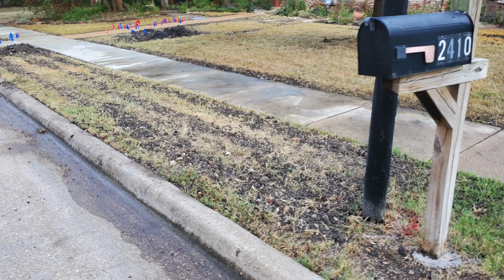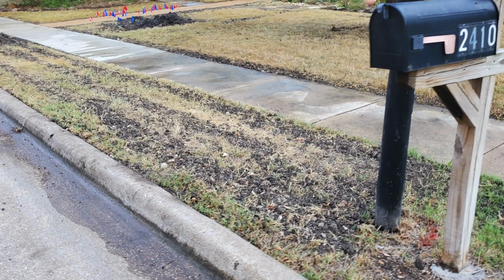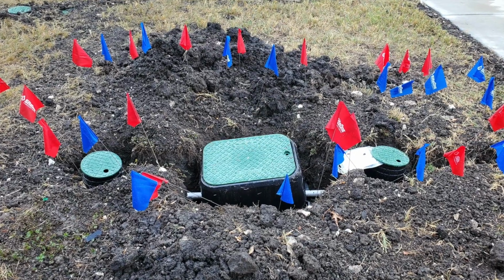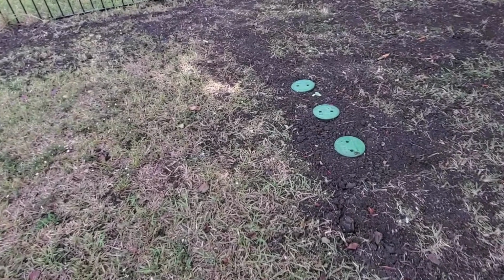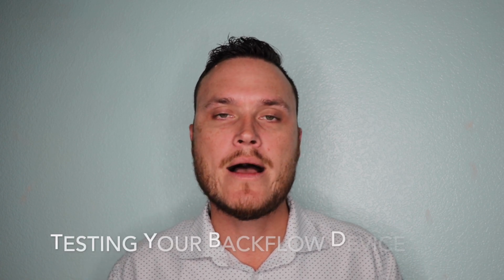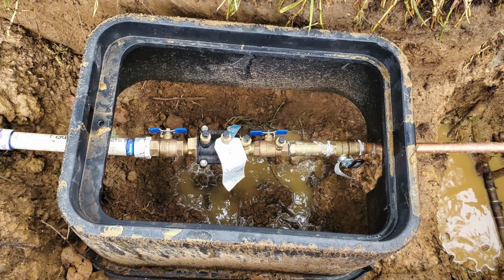Lawn Sprinkler Installation | What to expect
Thank you for picking Thrive Outdoor Solutions for Lawn Sprinkler Installation.  This video includes information which will allow you to understand what to expect as we get closer to and complete your lawn sprinkler installation.